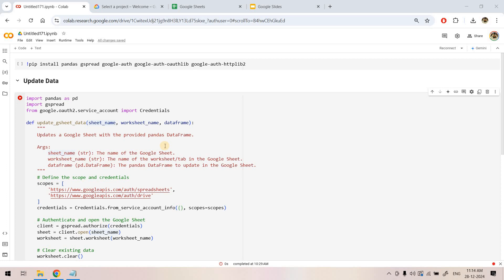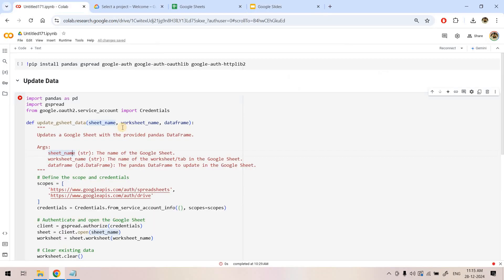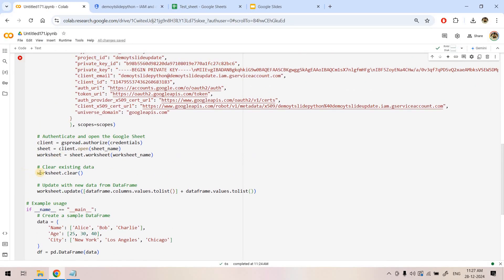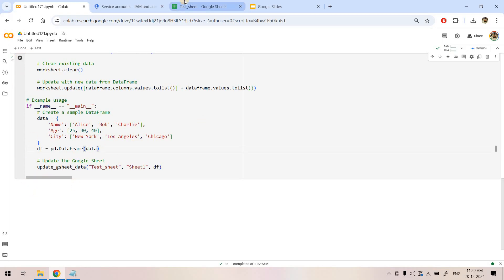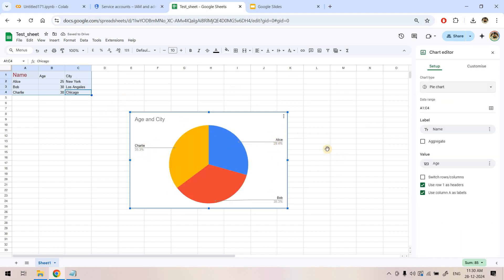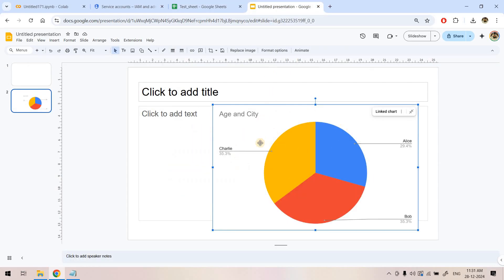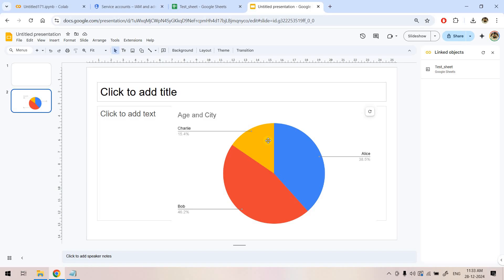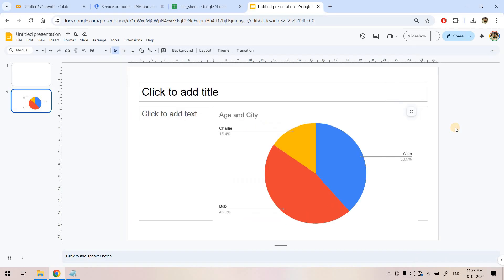Automate Google Slides Charts: Python + Google Sheets Magic!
Tired of manually updating charts in your Google Slides? Say goodbye to the repetitive hassle! 🎉

In this video, I’ll show you how to automate chart updates in Google Slides by linking them with Google Sheets and using Python. You’ll learn step-by-step how to:
✅ Interact with Google Sheets data using Python
✅ Automatically update the linked charts in Google Slides
✅ Save time and streamline your workflow

Whether you’re working on presentations, reports, or dashboards, this automation will boost your productivity and leave you more time to focus on the big picture.